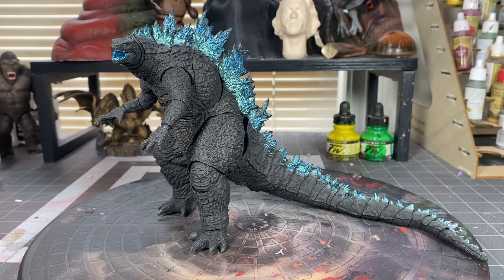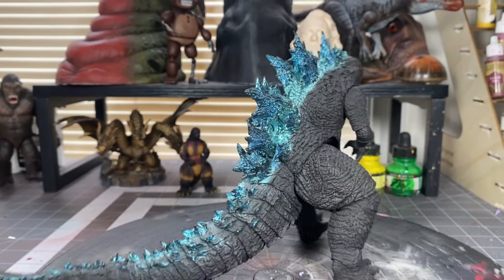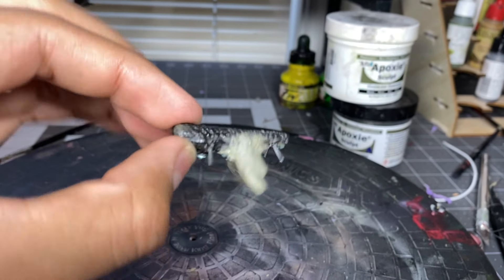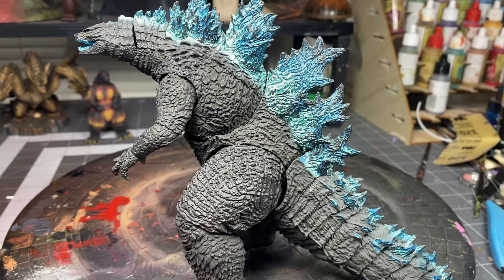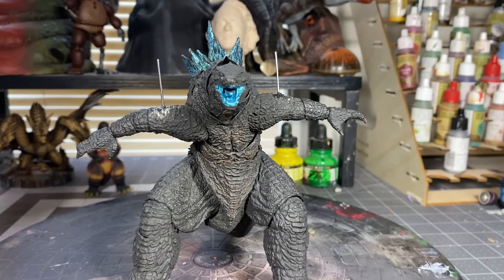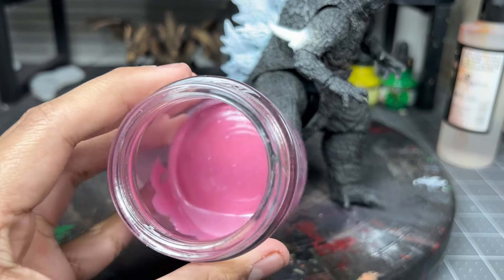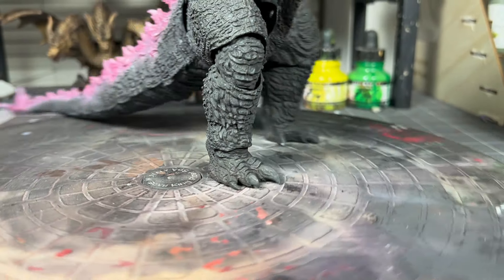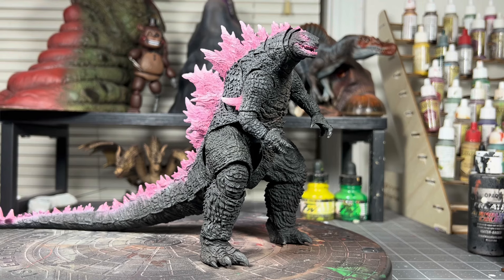Godzilla x Kong New Empire S.H. Monsterarts Custom Repaint Evolved Bandai